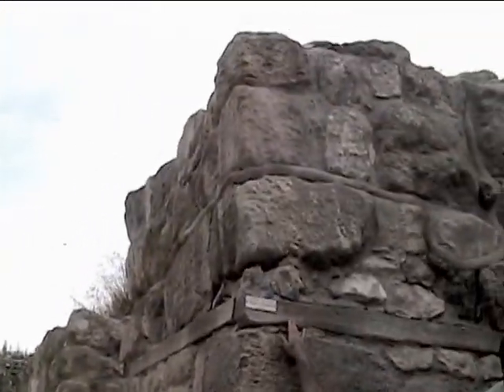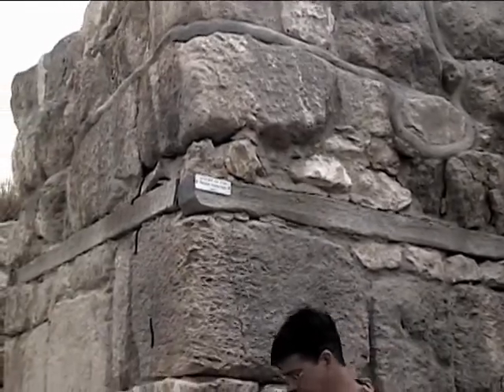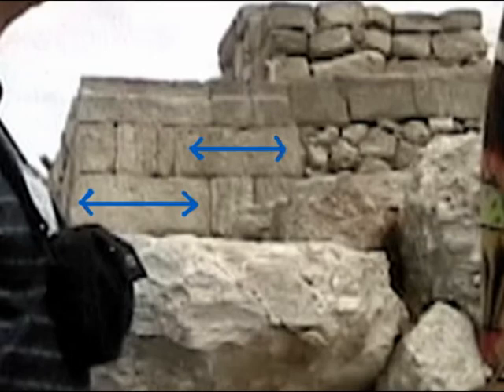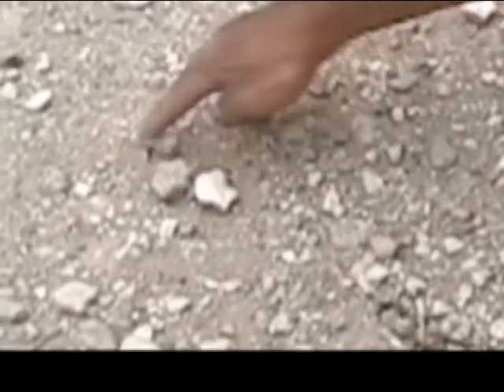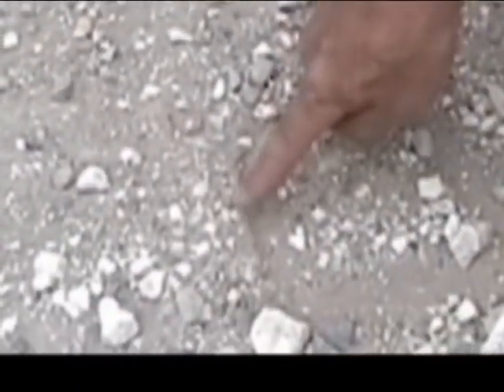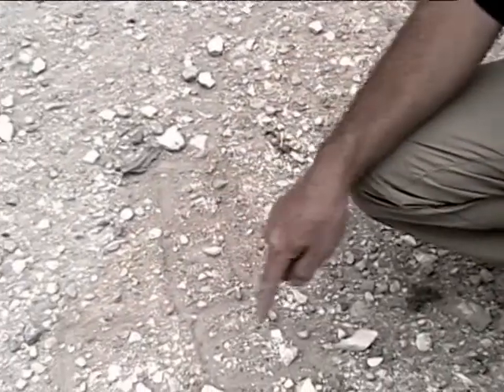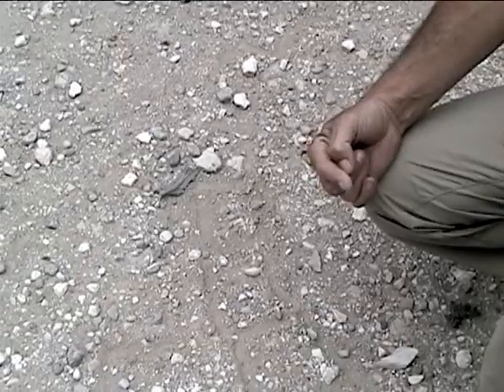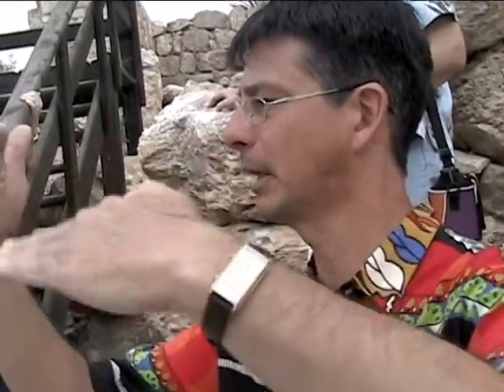Megido Part 2 (1 m. 44 s.)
More explanation about the tel Megido